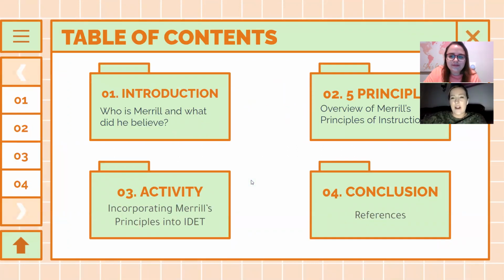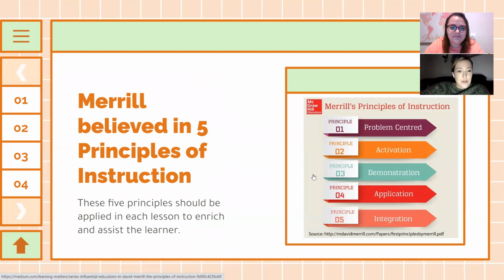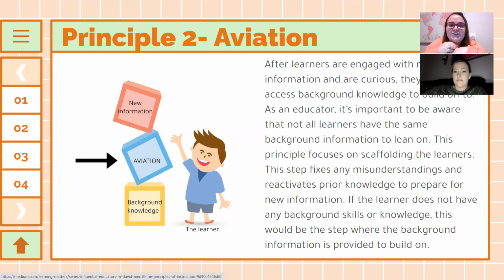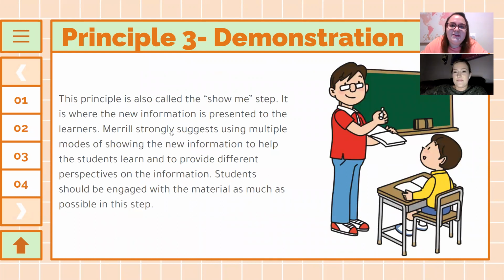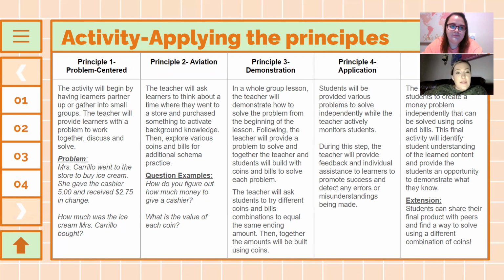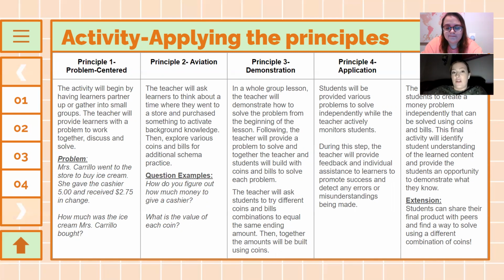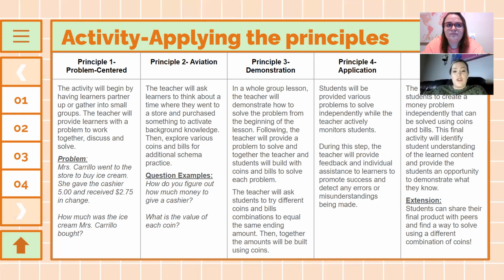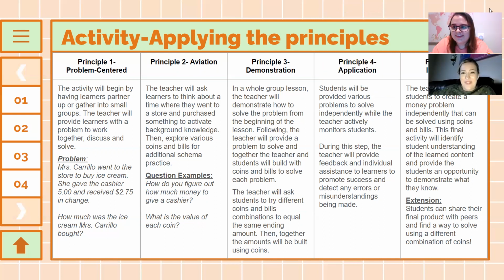Merrill's Principles of Instruction